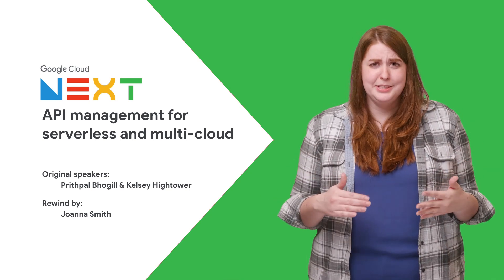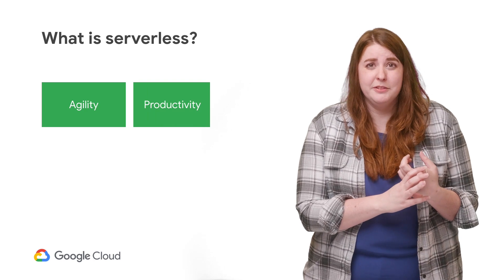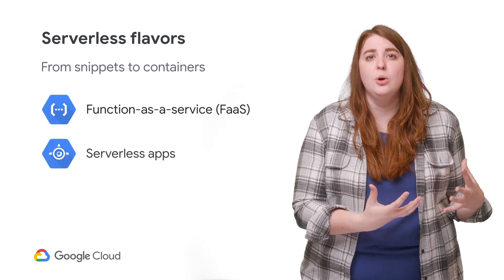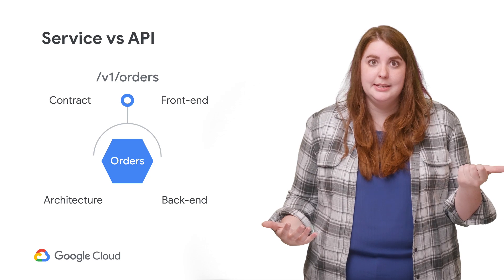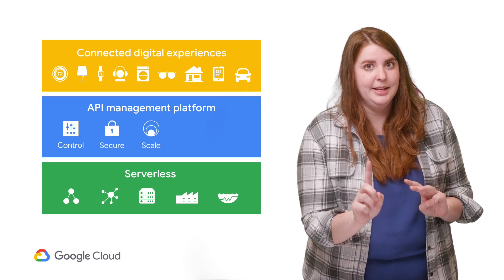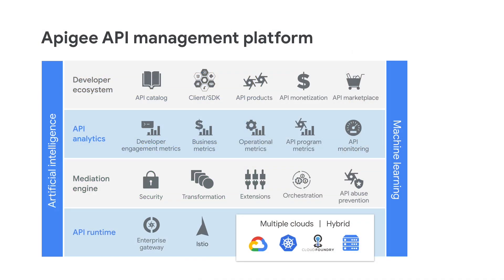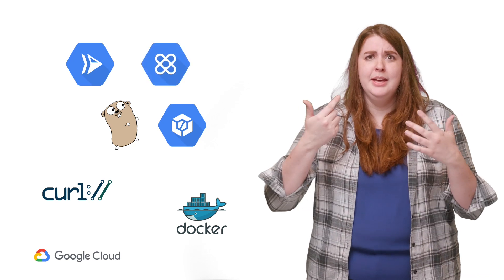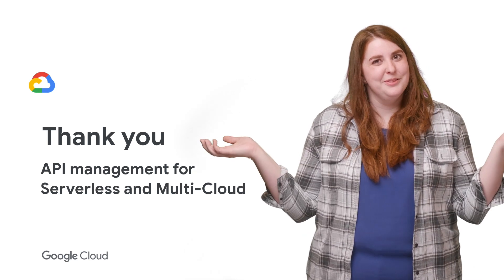API Management for Serverless and Multi-Cloud (Next '19 Rewind)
You want to add agility, flexibility, and scalability to your application by rearchitecting your monolith into microservices and serverless. You're also thinking about using your apps in a multi-cloud environment. So, how do you enable serverless in a secure way so that app developers can access it from any client? How do you boost and measure the adoption of your modern apps?  In this video, you’ll learn how API management addresses these challenges and drives adoption of your serverless apps.

Original Speakers: Prithpal Bhogill, Kelsey Hightower
Rewind by: Joanna Smith

product: Cloud - General; fullname: Prithpal Bhogill, Kelsey Hightower; event: Google Cloud Next 2019;